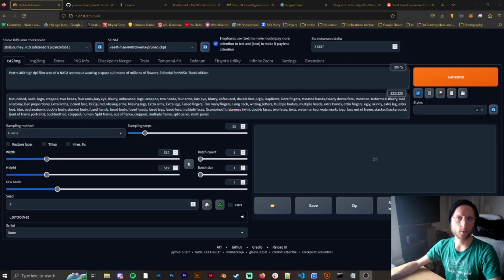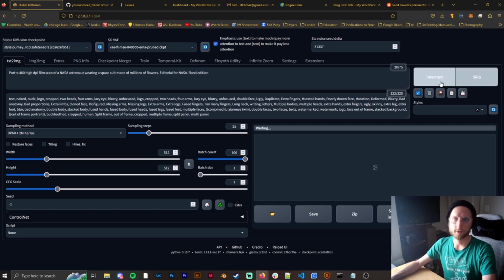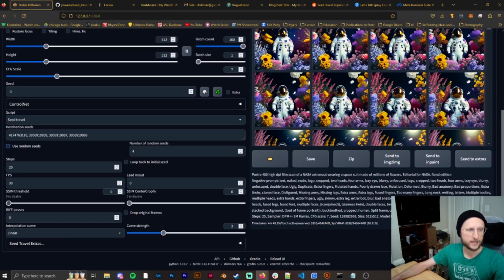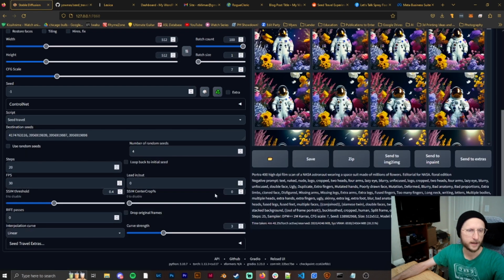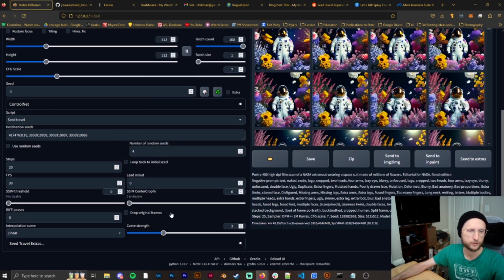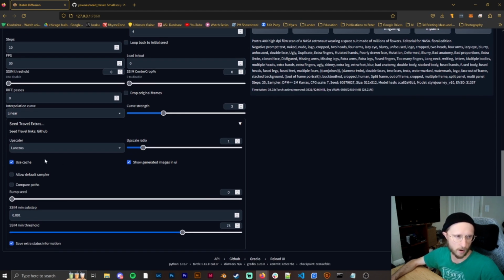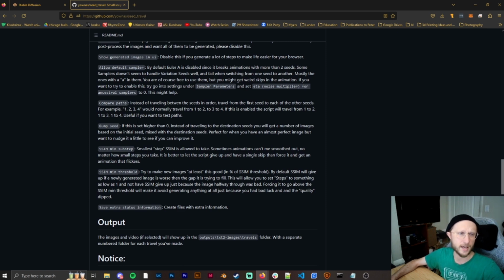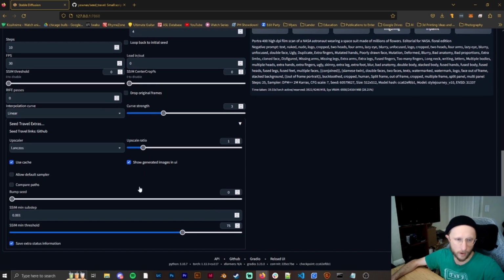Animate with AI - Seed Travel - Stable Diffusion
We are going over the extension Seed Travel with Stable Diffusion in this video. You can check out the documentation for it here.

2:30 Set Seed / Random Seed
2:42 Steps
3:00 Loopback
3:20 FPS
3:36 Lead In/Out
4:00 SSIM Threshold
4:28 SSIM Threshold Center
5:09 RIFE
5:49 Interpolation Curves
6:12 Curve Strength
6:20 Seed Travel Extra

Music from Mubert